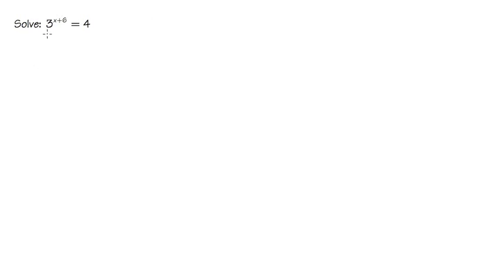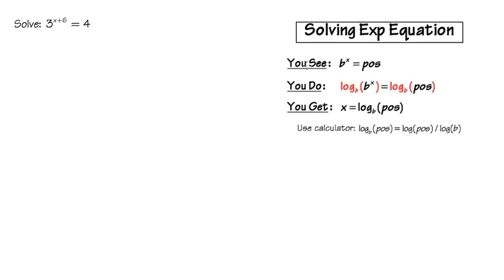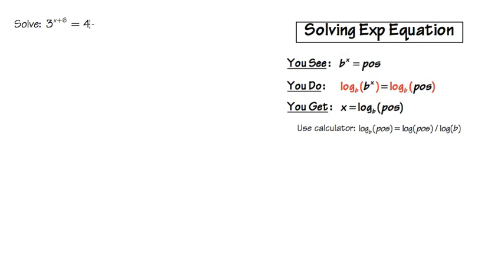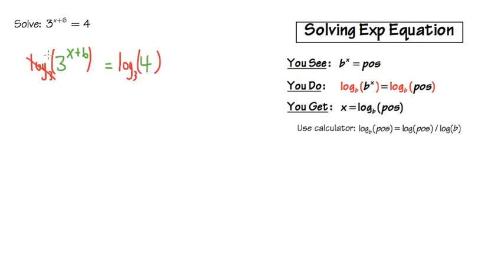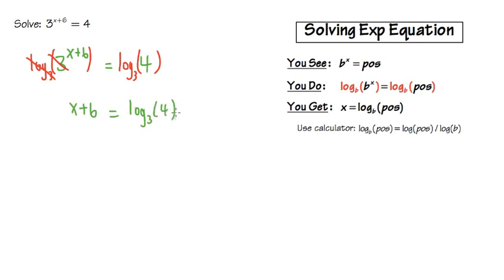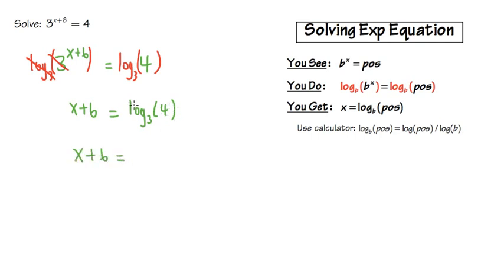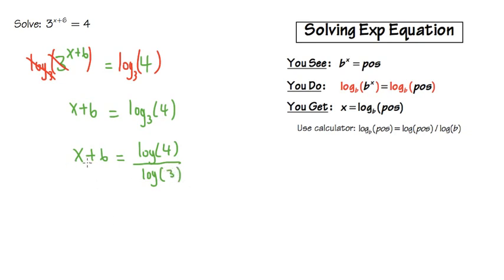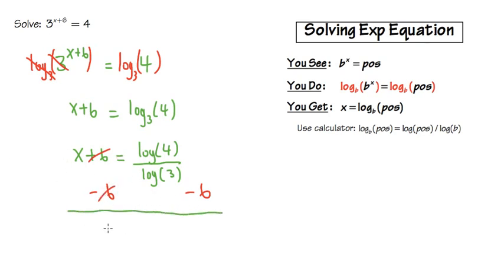Solving an exponential equation by using logarithm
We will solve 3^(x+6)=4 by using logarithm.